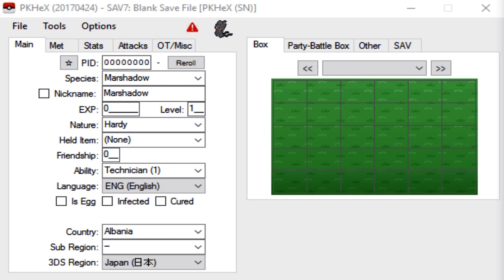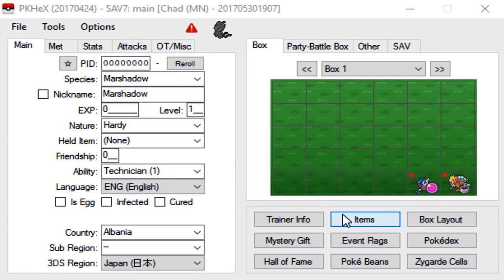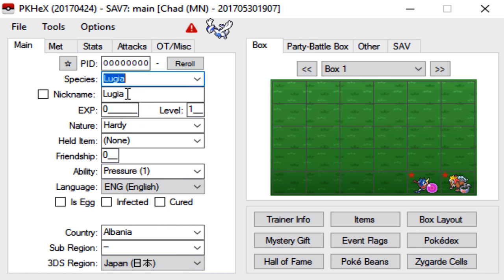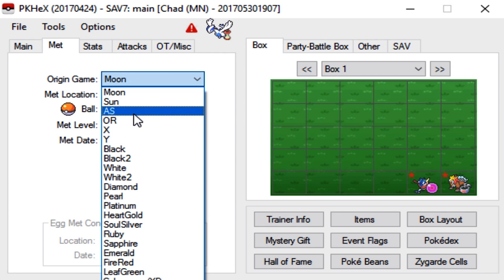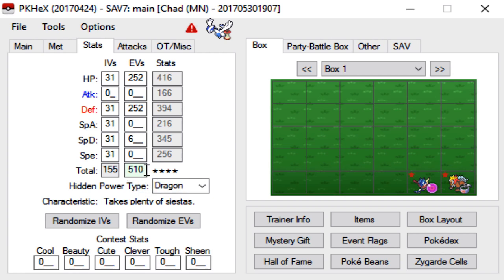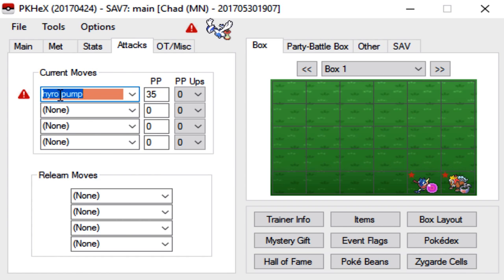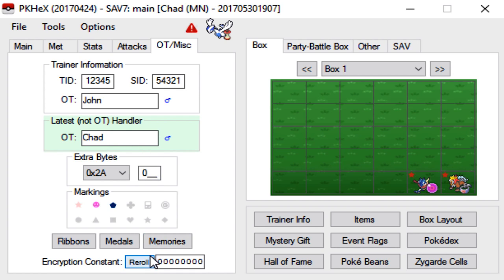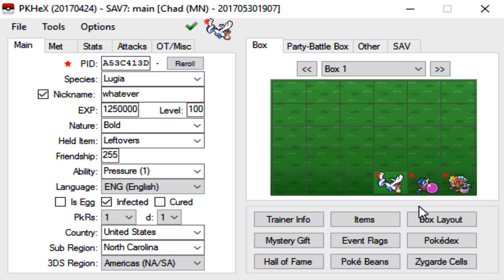PKHex Tutorial: How to Gen Legendary Pokemon from XY and ORAS into Pokemon Sun & Moon! [Part 5]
Ask me stuff:
ask.fm/ticklemechad